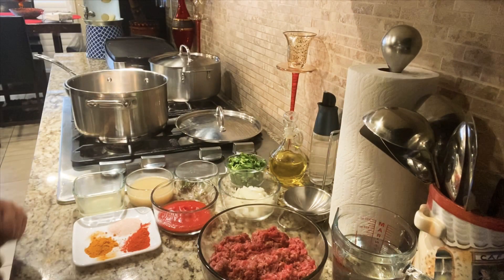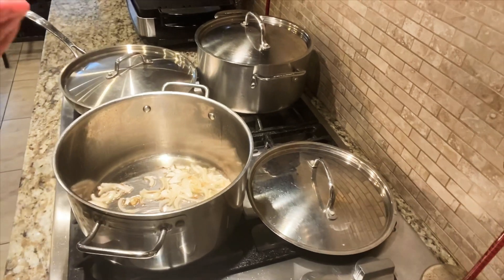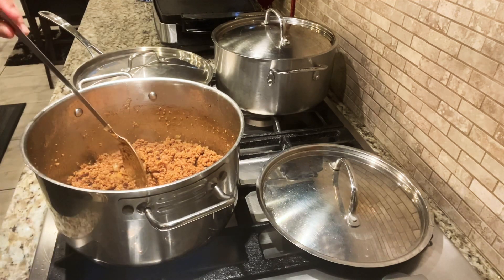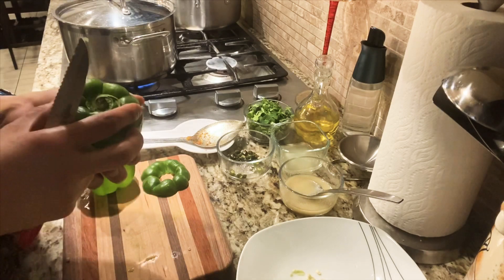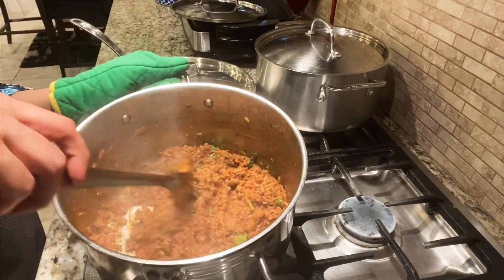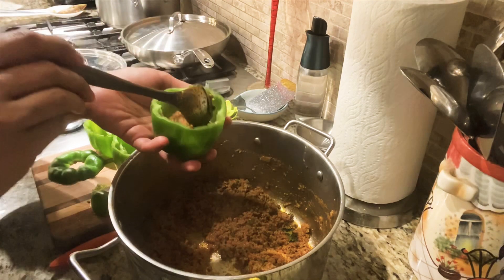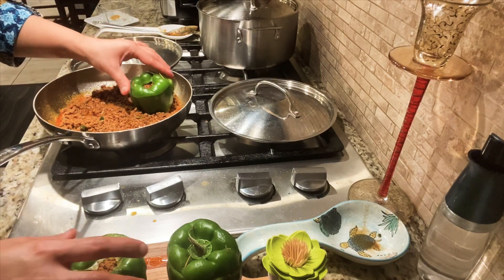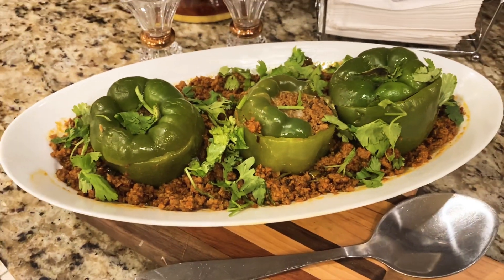Stuffed shimla mirch qeema Somia’s kitchen bell pepper